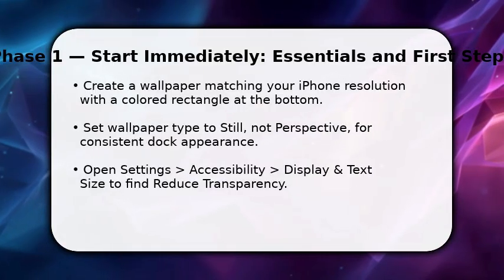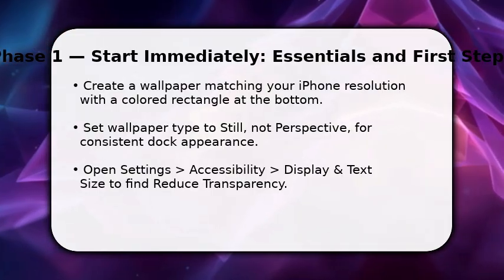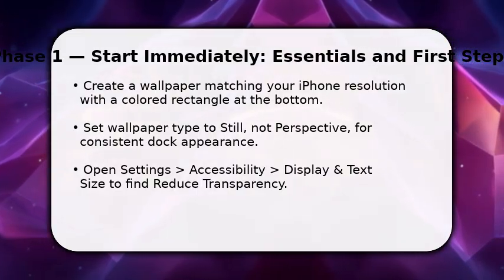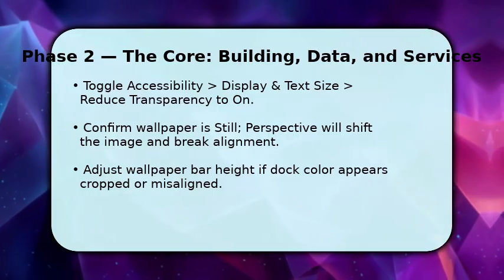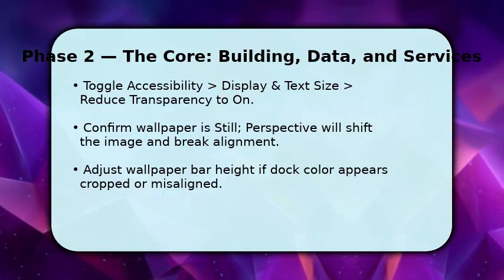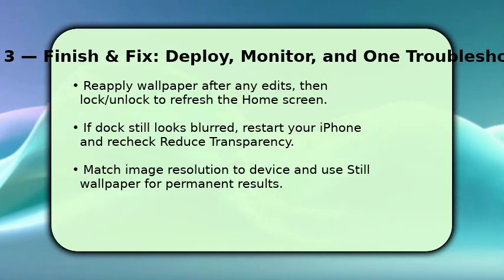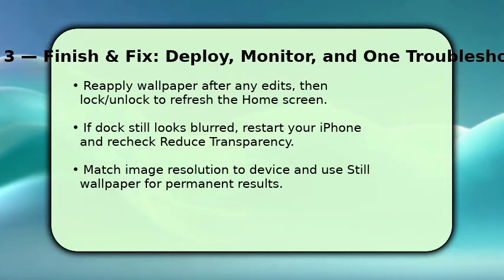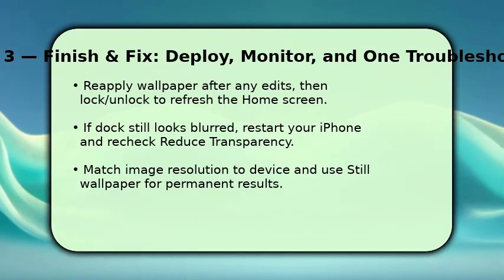How to Change the Color of Your Dock on Iphone (only Way)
How to Change the Color of Your Dock on Iphone (only Way) | 🔒 Surfshark VPN Deal — Stay private and secure. $1.99/mo + 3 Months Free ▸

Learn the exclusive method to change your iPhone' extranucleus dock color. This step-by-step guide covers only one way, ensuring you get a unique and personalized look for your device.

change iPhone Dock Color, iPhone customization, exclusive iOS trick, unique iPhone appearance, personalize dock color, one method to change Apple accessory colors, customizing the iPad or Mac touch bar (Dock), how-to guide for changing device aesthetics